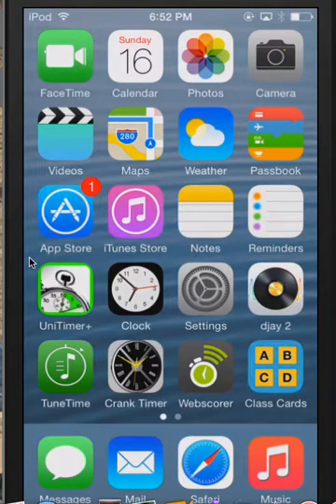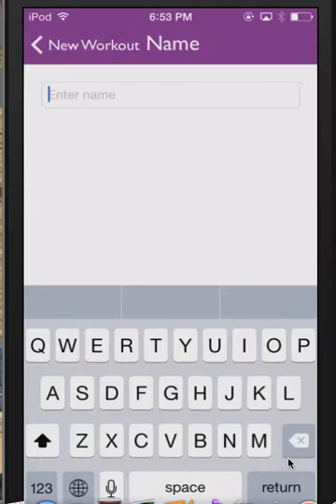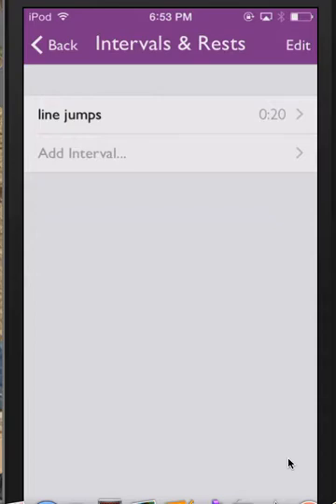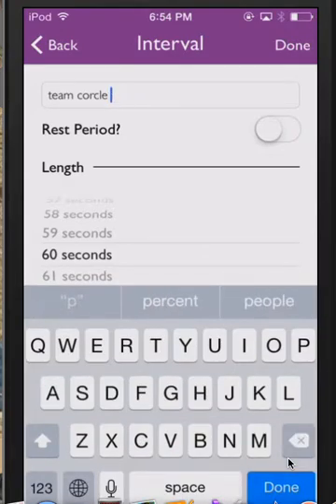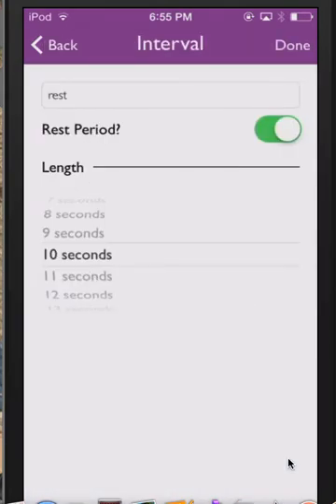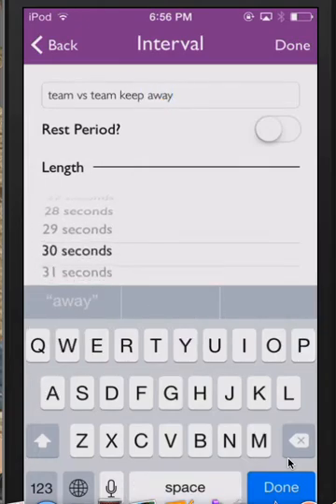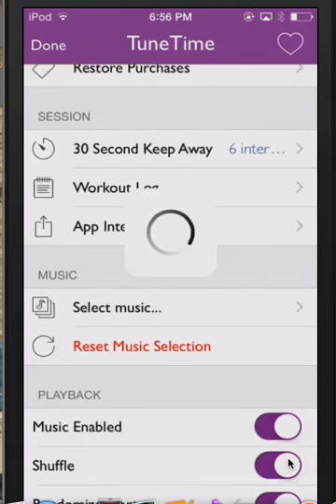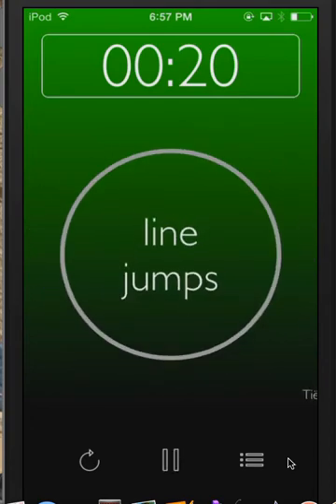How to Use Tune Time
This video shows you how to make custom workouts for Tune Time. I apologize for the abrupt ending but the Quicktime screen recording and/or the Reflector app I use to record my ITouch glitched at the end.